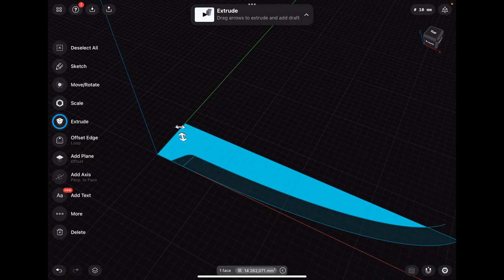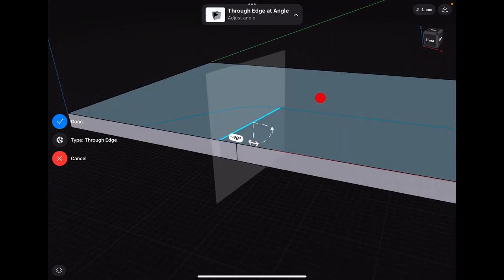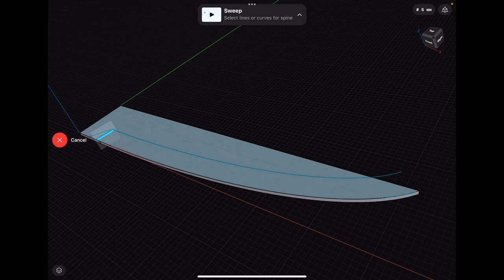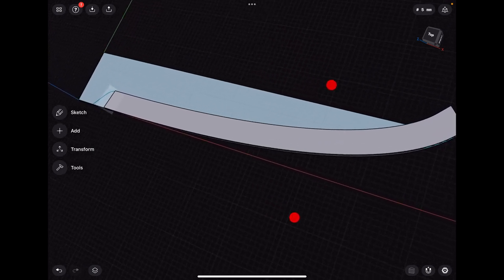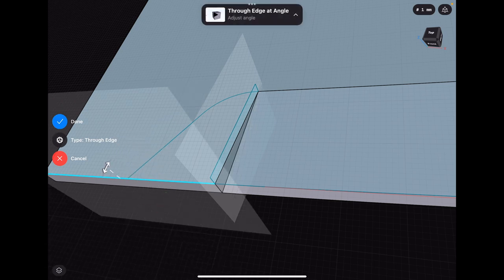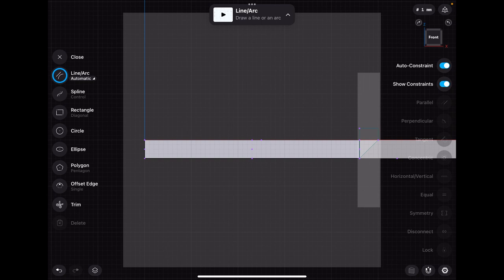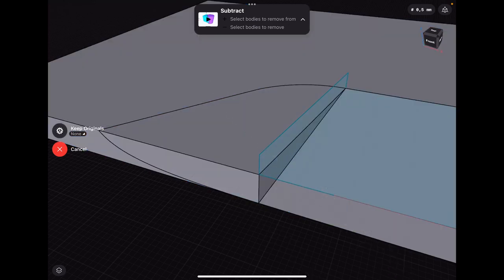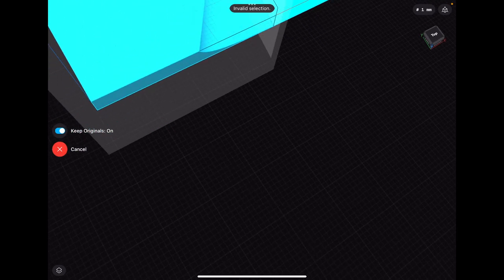Making a knife blade bevel in Shapr3D CAD software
This is a quick and dirty on how to make a smoth knife bevel in shapr3D that a user on reddit asked for, a longer and better version will follow later in the shapr3d series I have started on.
I basically know nothing about cutting videos etc so don't complain to much :P